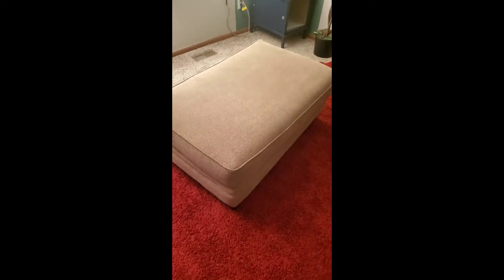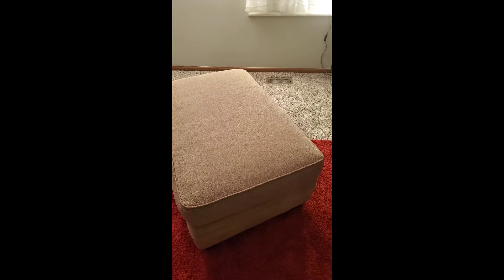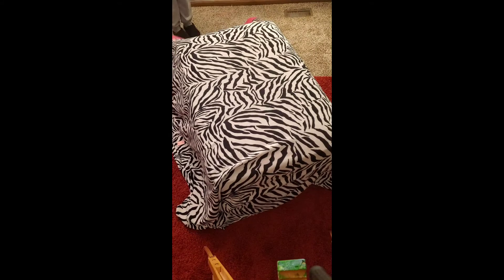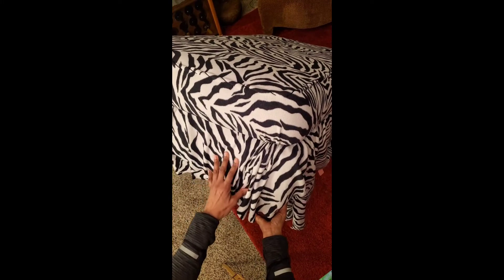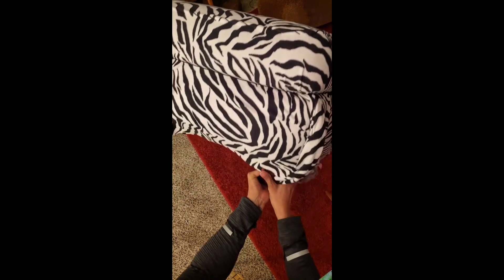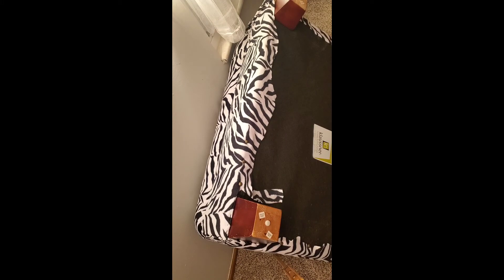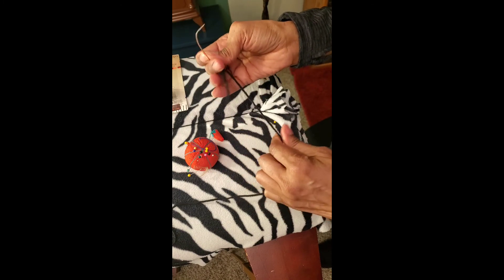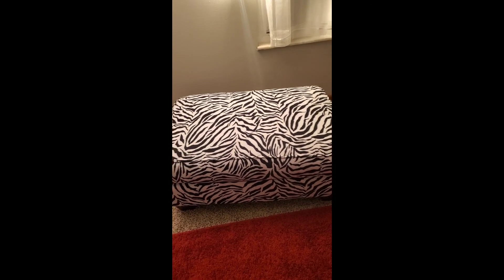DIY Boho Ottoman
So this is a step-by-step of me flipping flipping an old autumn that was given to me as a gift with only yarn, Furniture thumb tacs and a throw rug that I got for $3 at the thrift store.